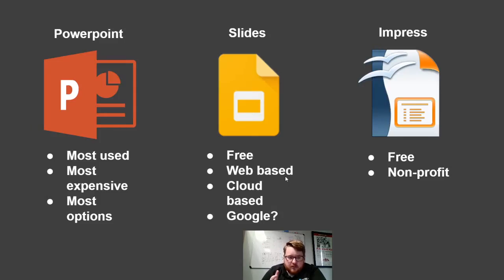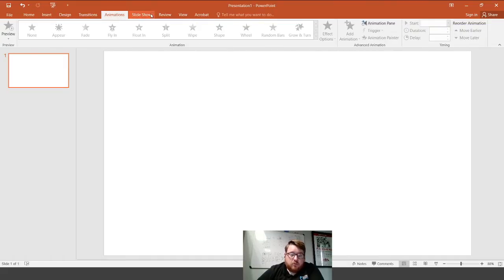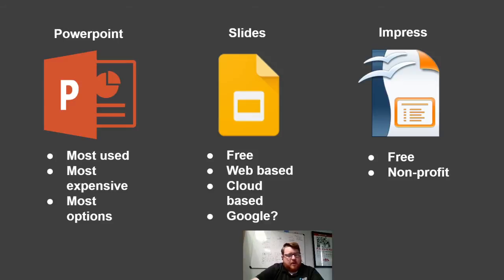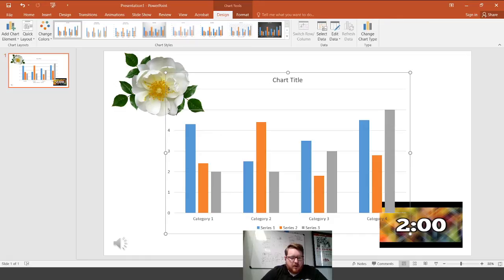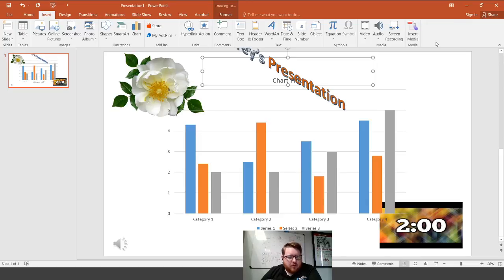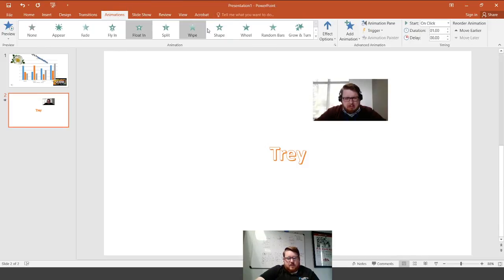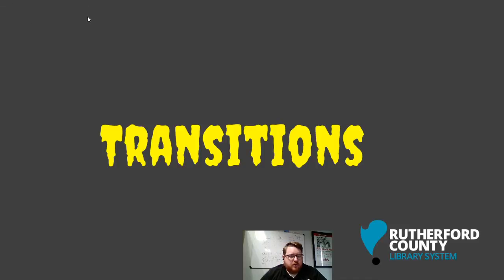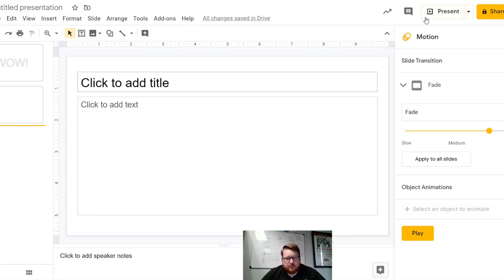Online Intermediate Presentation Software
A class about Powerpoint, Slides, and Impress